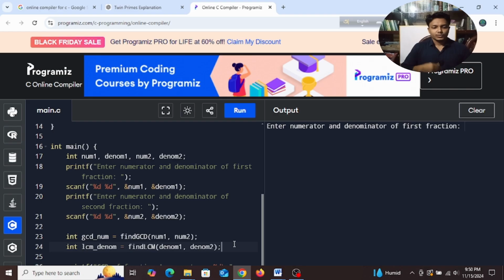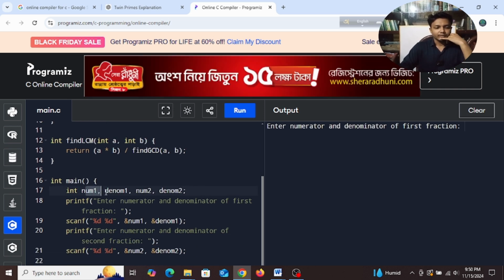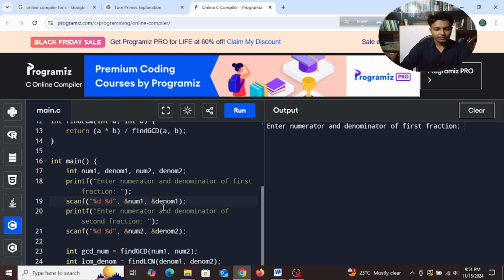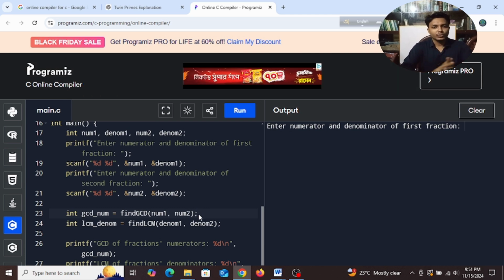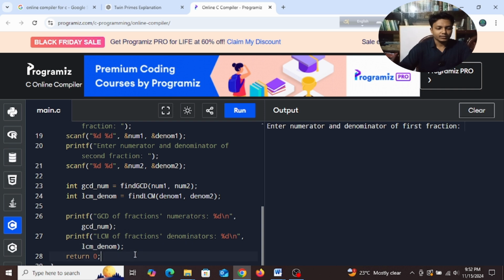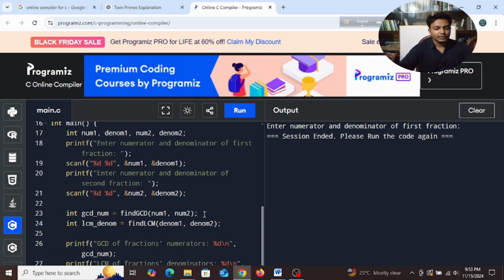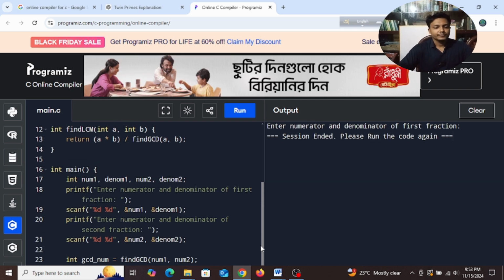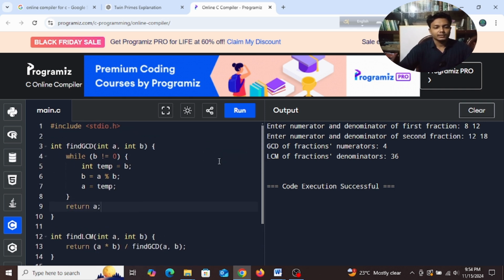16. LCM and GCD of Fractions in C Programming | Step-by-Step Implementation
Master how to calculate the LCM and GCD of fractions using C programming in this detailed tutorial! Learn the logic, mathematical concepts, and practical coding techniques to solve fraction problems efficiently. Perfect for students, beginners, and those preparing for coding interviews.

📌 Topics Covered:

Understanding LCM and GCD of fractions
Step-by-step implementation in C programming
💻 Key Concepts Explained:

Numerator and denominator relationships
Using GCD to simplify calculations
Combining mathematical logic with programming